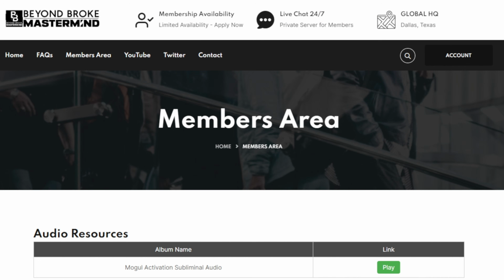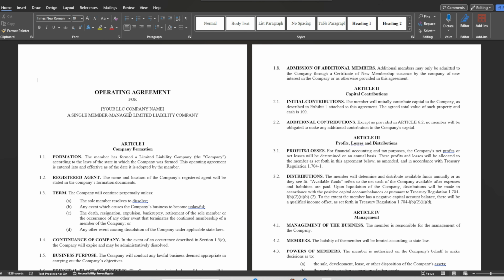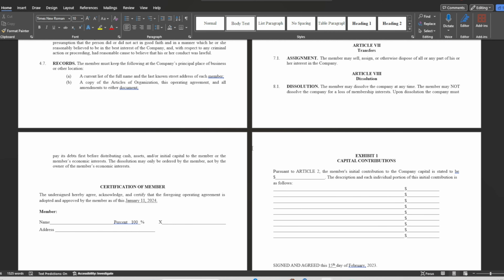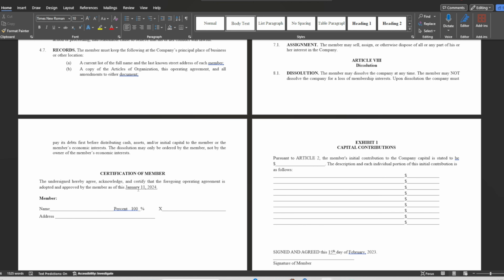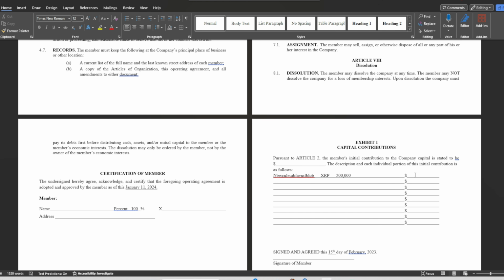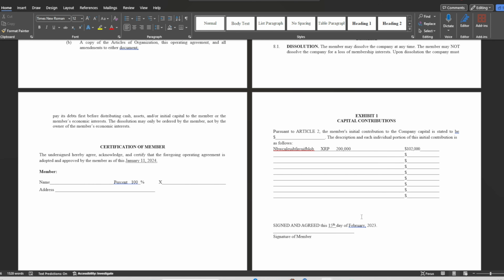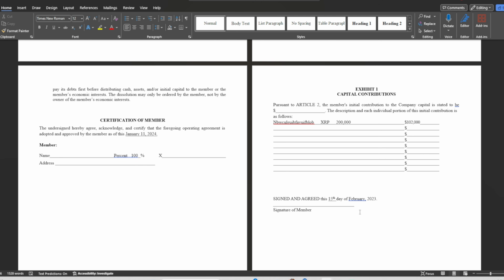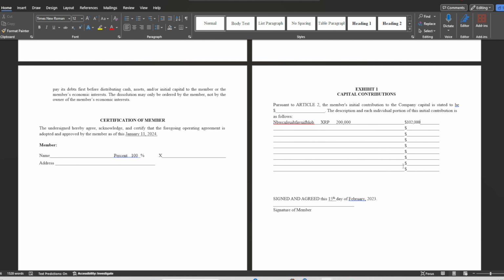1 Simple Step to Protect Your CRYPTO WEALTH with an LLC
Are you ready to protect and manage your crypto wealth in digital assets like a pro? This video walks you through the step-by-step process of transferring your digital assets into an LLC. Whether you're preparing for price appreciation, mitigating taxes, or planning future transitions like setting up a trust, this guide will help you take control.

Here's what you'll learn:

Why transferring digital assets to an LLC makes sense
How to file an LLC (and why we recommend Wyoming)
Setting up your operating agreement with templates
Documenting wallet addresses, assets, and amounts
The importance of notary and timestamping
Tax implications and benefits of gifting assets to an LLC

VIDEO CHAPTERS:

00:00:00 - Understanding Digital Asset Allocation Strategies
00:00:50 - Setting Up an LLC for Digital Assets
00:01:42 - Drafting Operating Agreements for Your LLC
00:02:42 - Managing XRP and Other Digital Assets in Cold Wallets
00:03:47 - Notarizing Transactions and Filing IRS Forms
00:04:42 - Estate Planning and Tax Mitigation Strategies